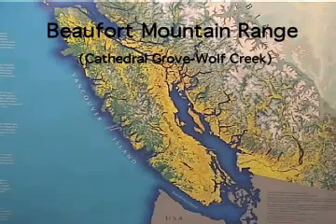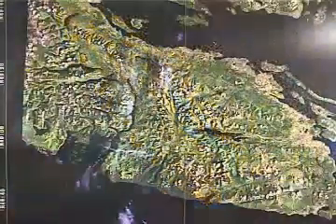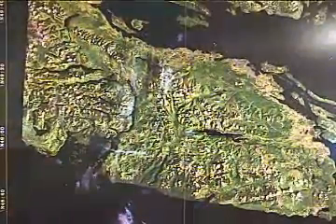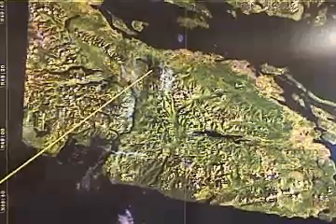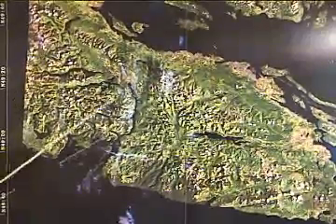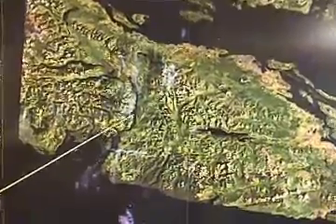Beaufort Mountain Range, 5 minute overview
5 minute overview

Beaufort Mountain Range
(Cathedral Grove to Wolf Creek)
Vancouver Island, BC, Canada

Time is running out!

The Most important Wildlife Corridor on Vancouver Island.  Supplier of water for huge Salmon Values on both sides of the mountain range.
  This is the water source to thousands of people.  Because of the land Classification the government of BC and Canada has ignored requests for effective law, Co-management with corporations or land purchases.